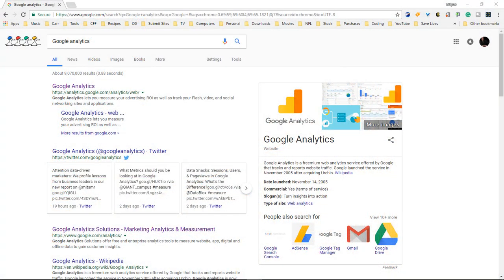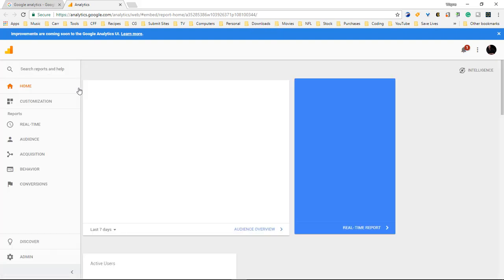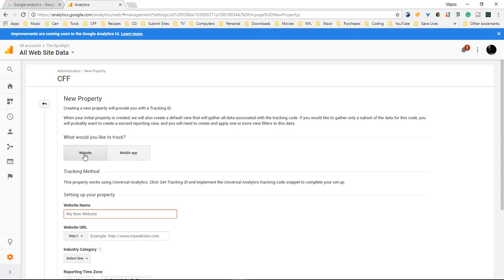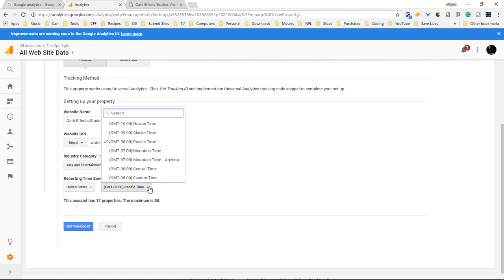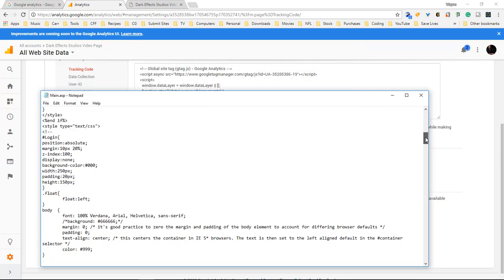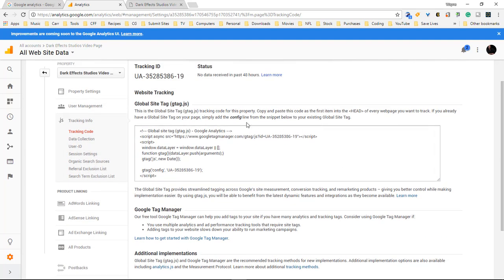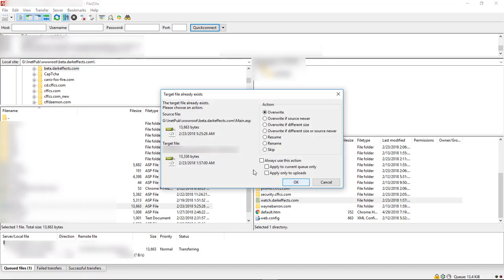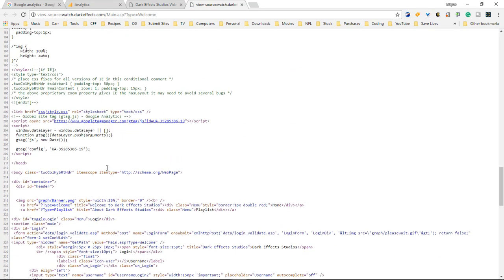How to add a site to my Google Analytics account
In this lesson, we are going to learn how to add a site to our Google Analytics account.
This will enable our site to be tracked by Google so we can find out about our traffic.
This will also help in running ads, and tracking the pages that get the most add clicks and page views.